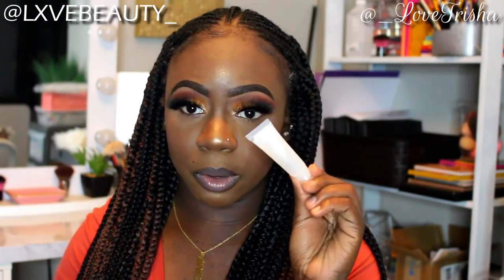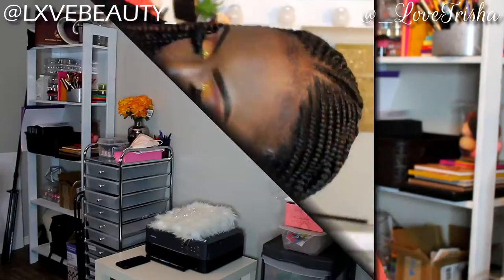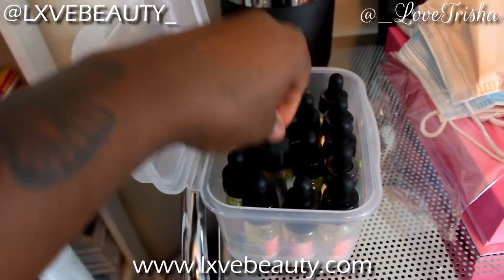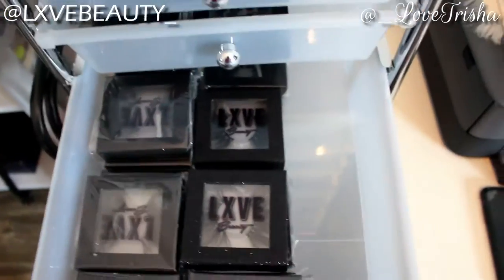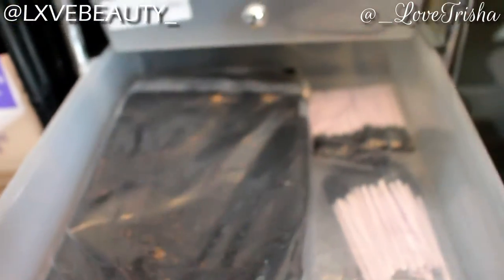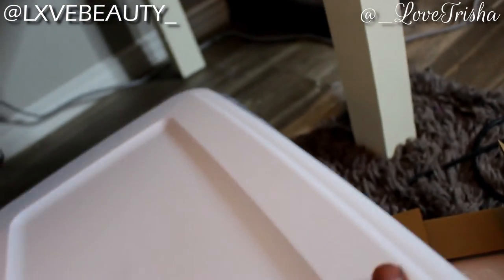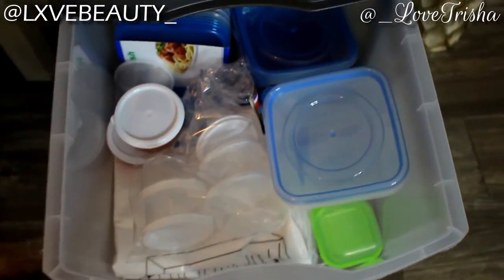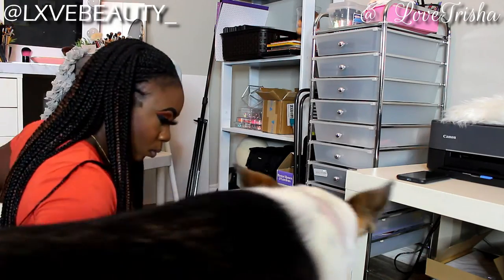HOW I ORGANIZE MY LIPGLOSS & LASH BUSINESS | Entrepreneur Life Ep.3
Hey Family, In this video I will be showing you guys how I organize my lipgloss and lash business. I currently sell lipgloss and lashes on my site.

Business IG: LXVEBEAUTY_
SC: TRISHA_LOVEE

Intro made by @graphicsbyanika

|Music|

Intro:
CFM Production